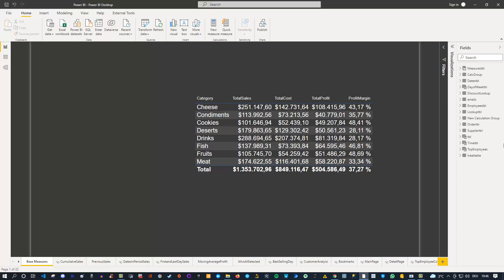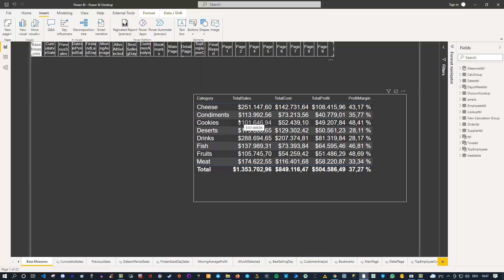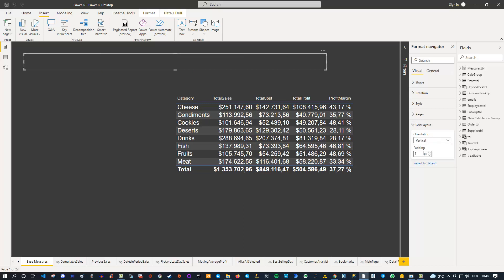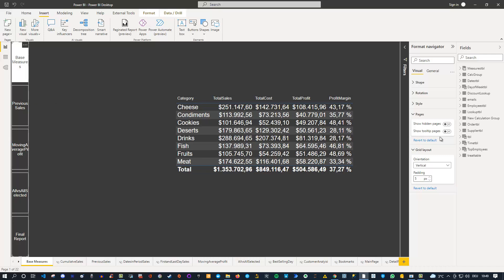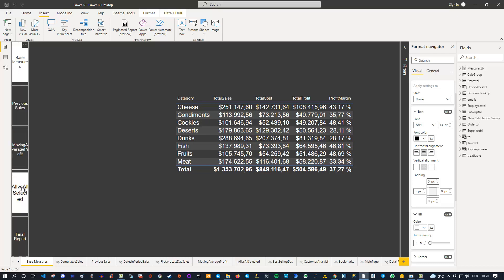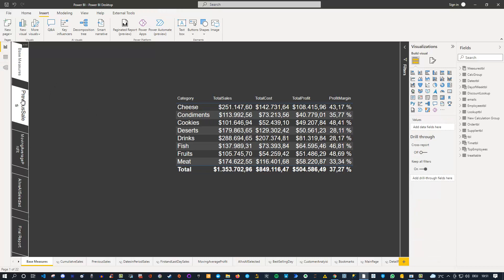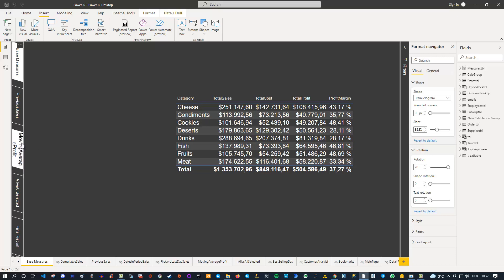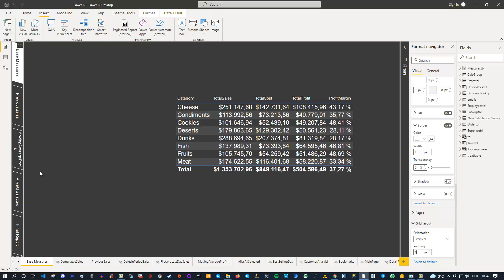The new Navigation Page navigation experience in Power BI